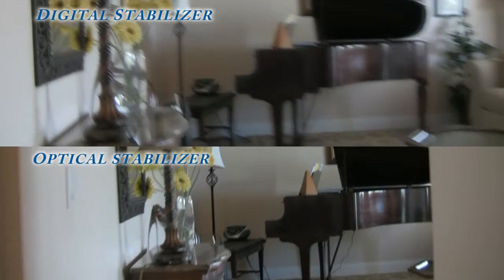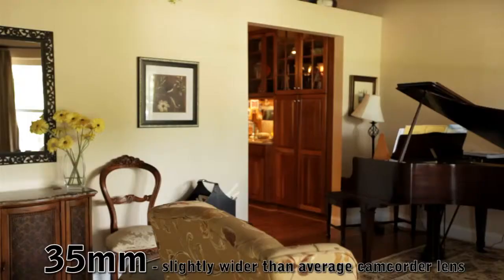Introducing TheCamCoach at VirtuallyIncredible.com Johnston Blakley "Video Tour" camcorder reviews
http:\\ where real estate agents, property managers and landlords can learn to take unedited video tours and property inspection videos, and upload them to YouTube .  In his blog, Johnston shares all you will need to know about camcorders, wide angle lens, microphones and more.

His product recommendations can be purchased directly online via the convenient links he provides, and shipped anywhere in the world.  And best of all, Johnston's available to help with technical advice.